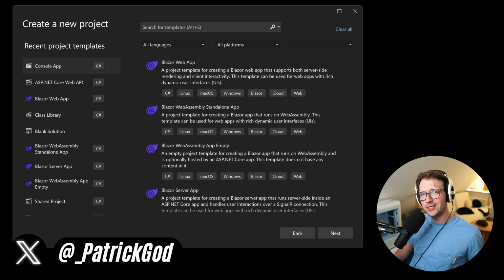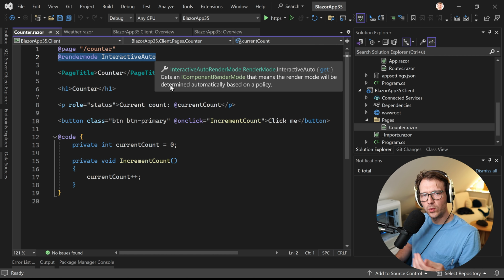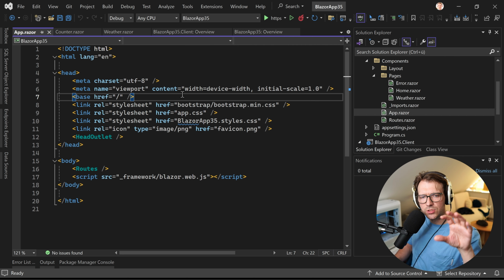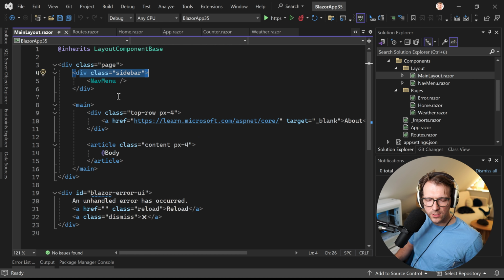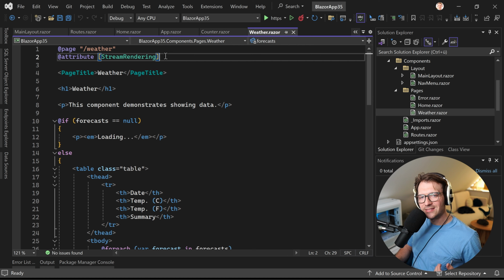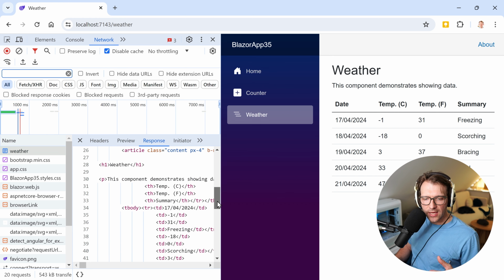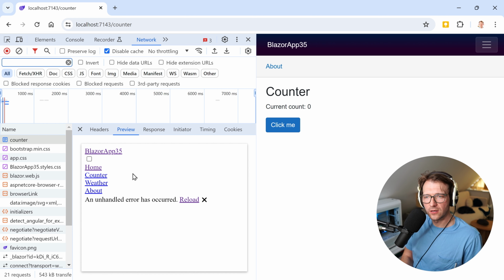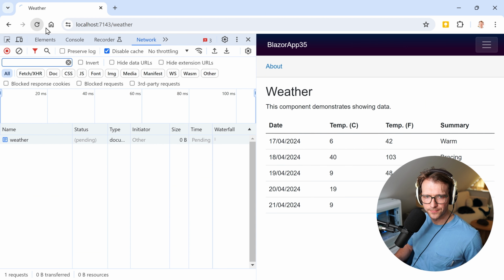How SEO Works With Each Blazor Render Mode in .NET 8 🔥